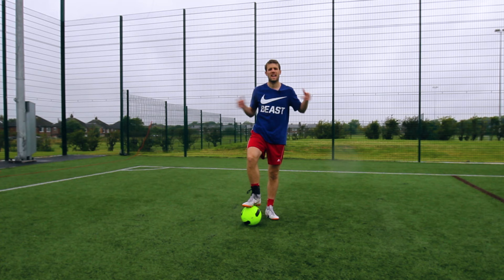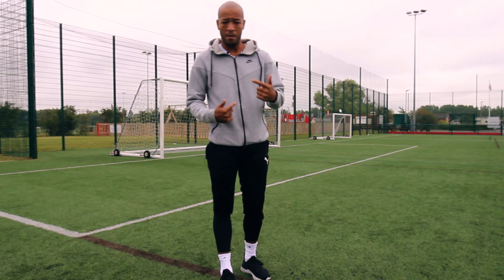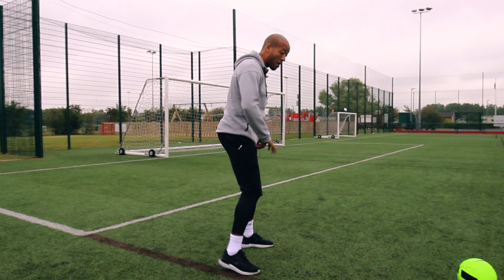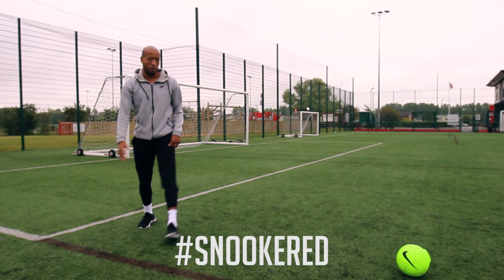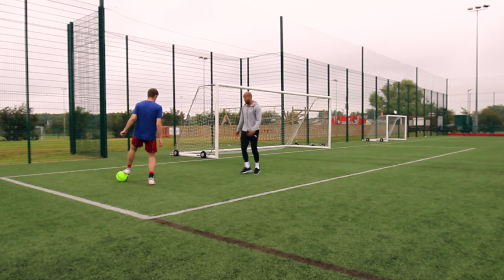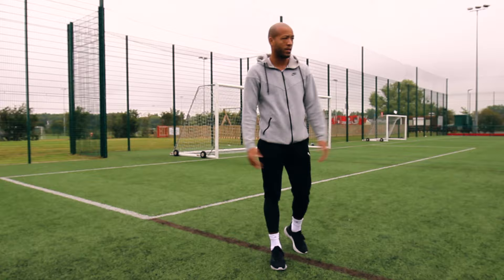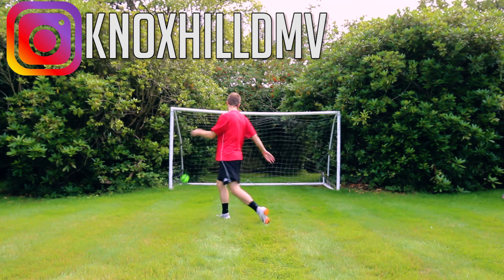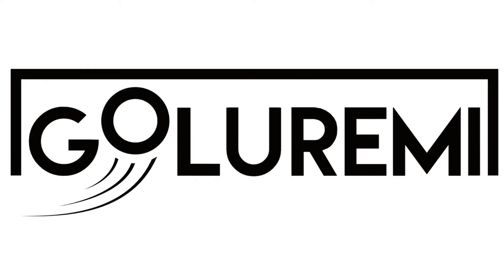TOP 5 BASIC RULES OF DEFENDING - BEGINNER KIT FOR DEFENDERS feat. PREMIER LEAGUE PLAYER